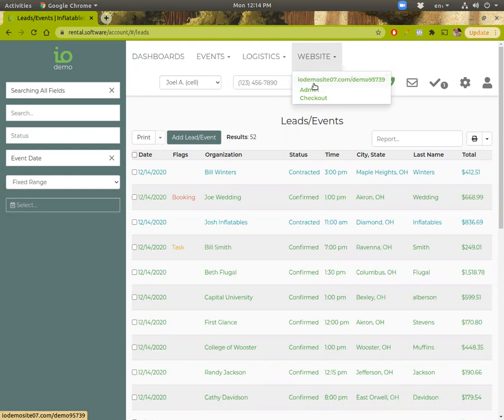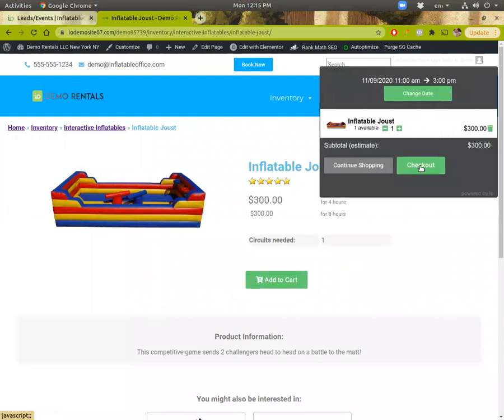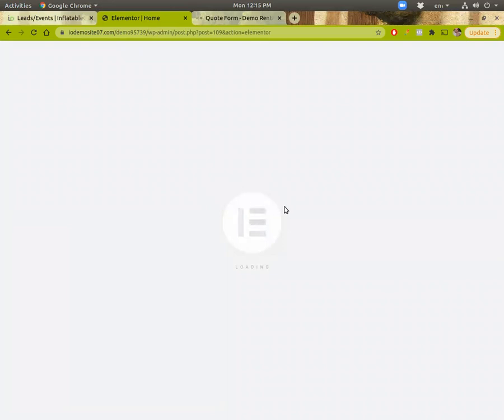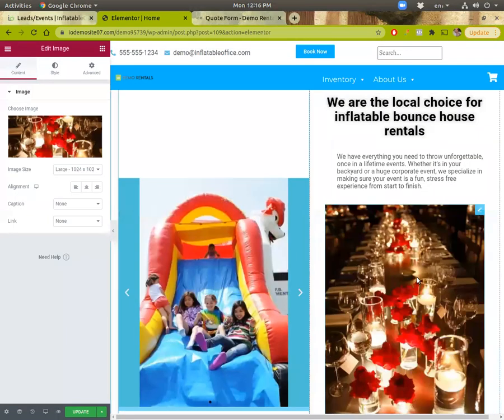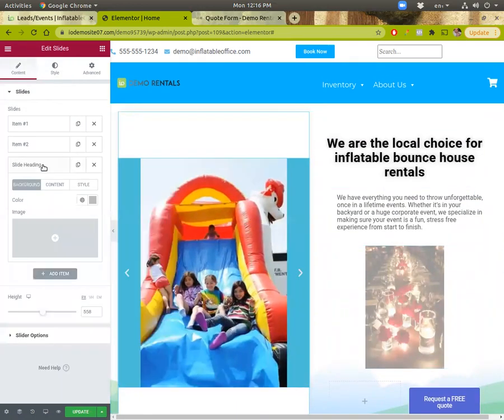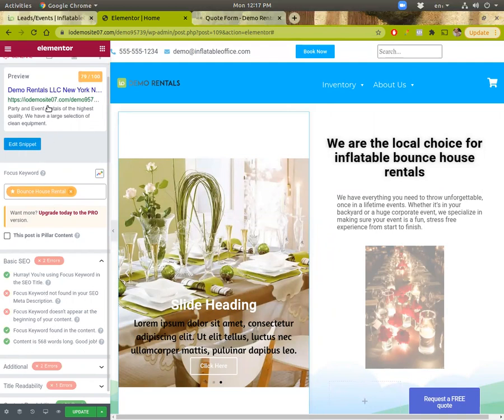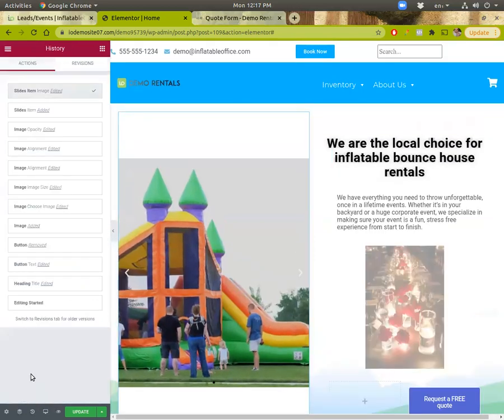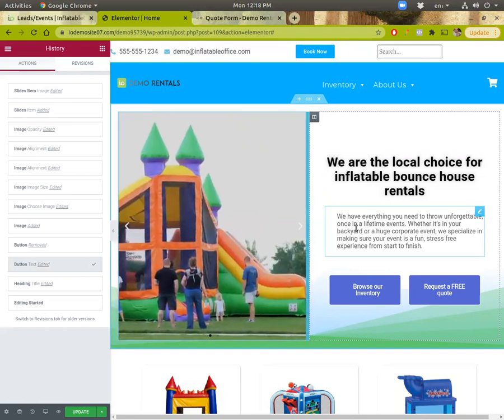Website Editing Tools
Easy to use website editing and SEO tools built-in.